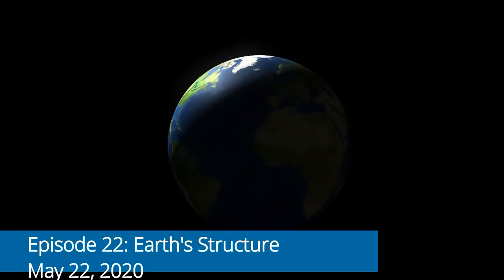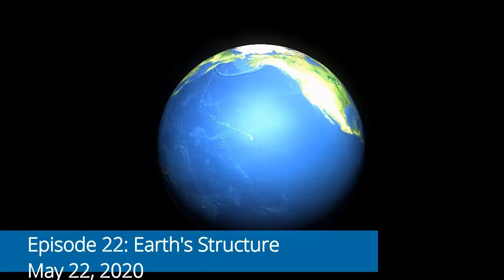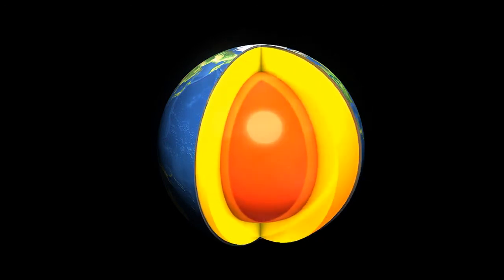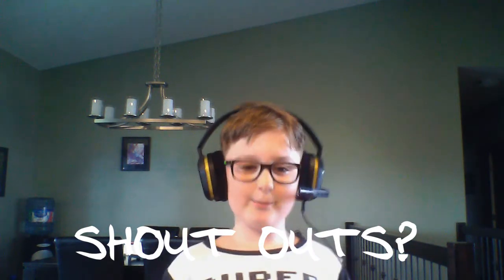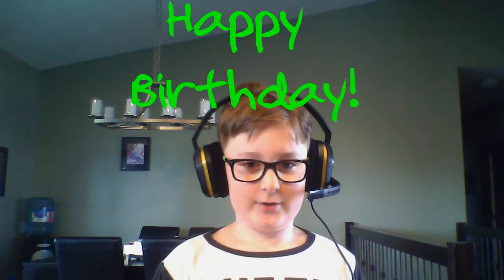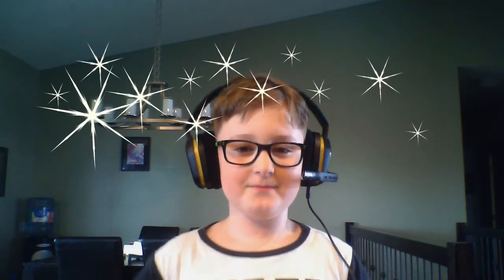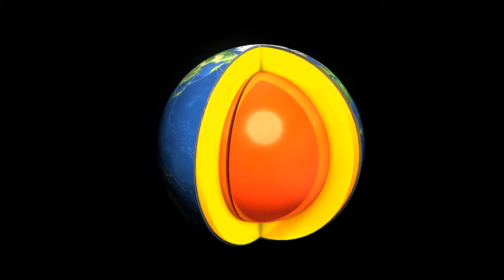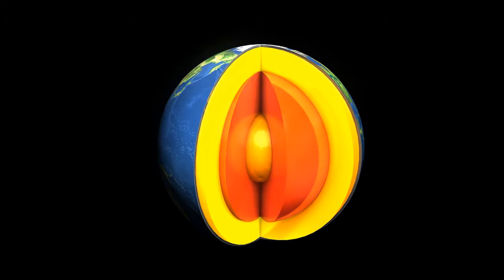Daily Facts with Jack May 22 2020 Earth's Structure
Episode 22: Earth's Structure
May 22, 2020
Daily Facts with Jack!